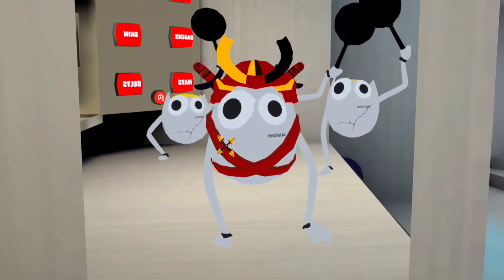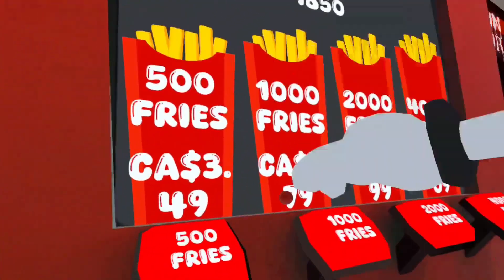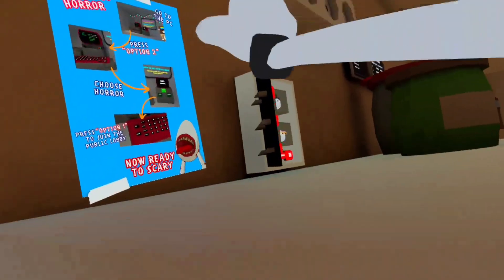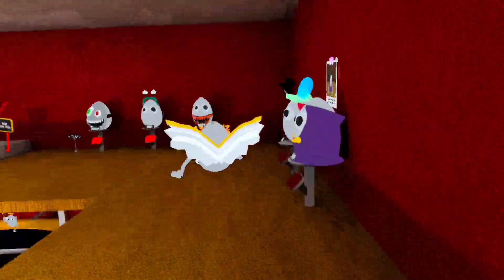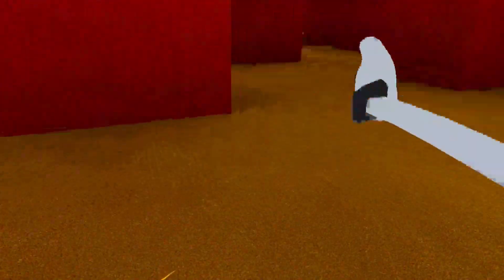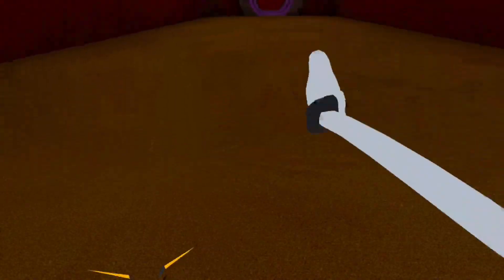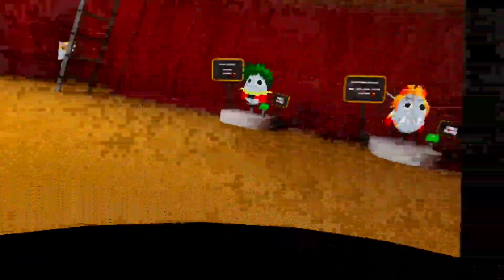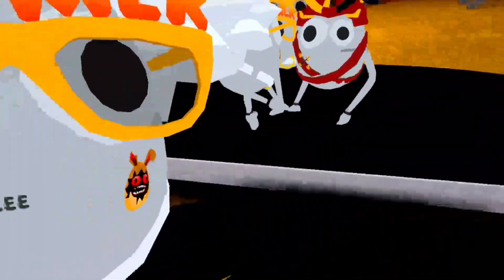EggVr is GREAT🥚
Thanks to ​⁠@0ffical-SNOWMONKe and ​⁠@AntyGT and yuggo